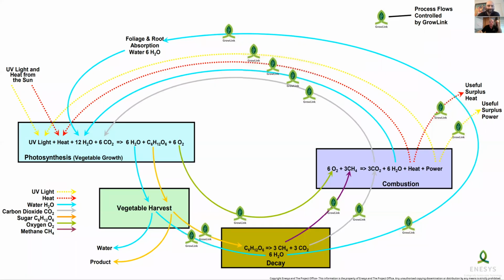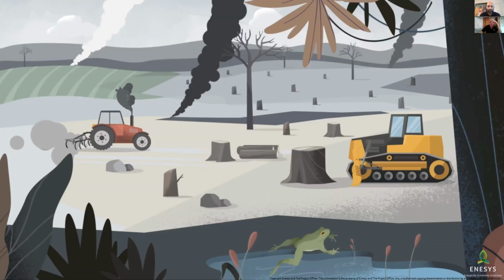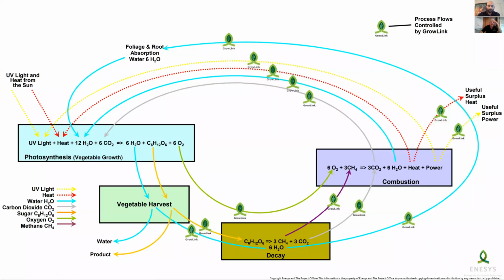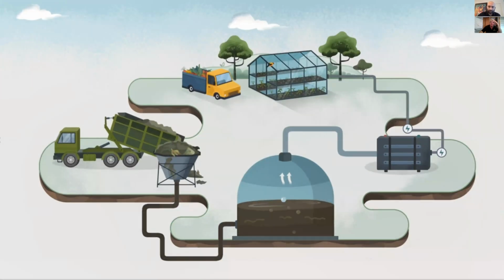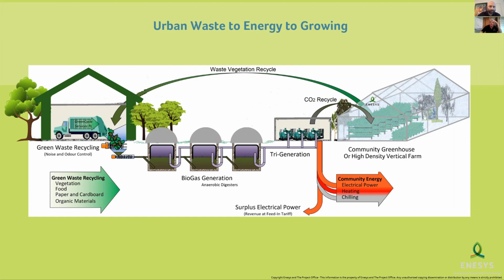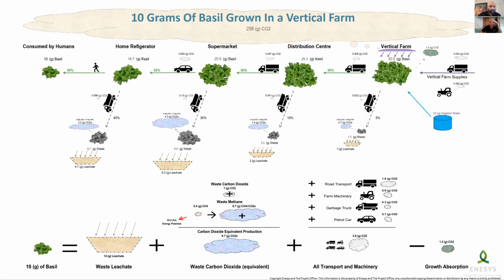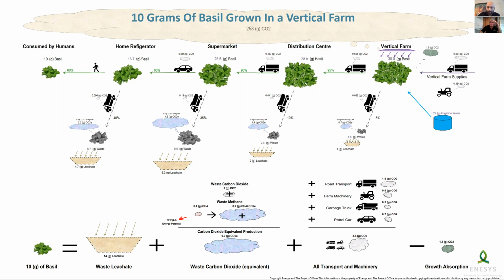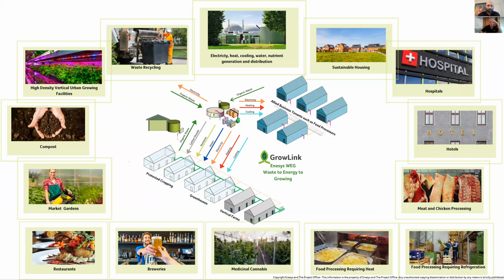Waste Stream Re-use with John Norwood of Enesys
John shares his company’s approach to integrating waste stream re-use and how agriculture operators can use their waste to power their farms and provide hydroponic nutrients. John’s company Enesys takes a technology agnostic approach to integrating the most appropriate systems for the waste streams available and the power demand required.